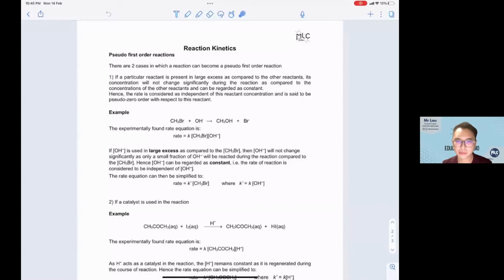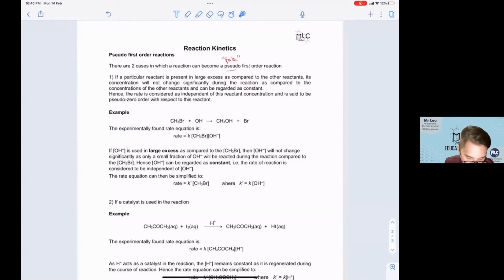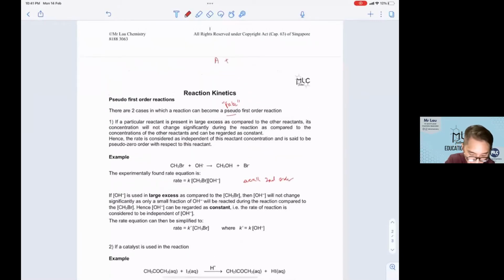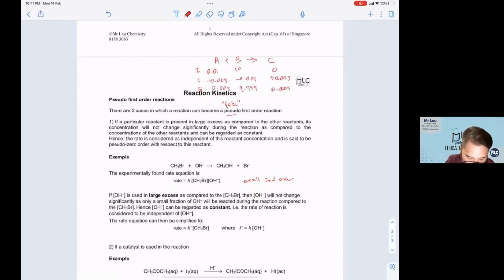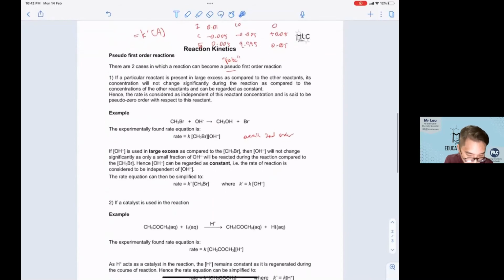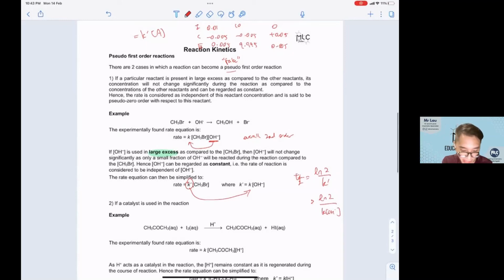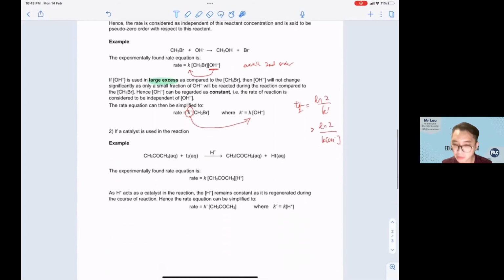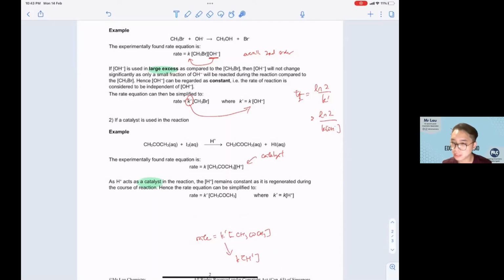31 Pseudo First Order Reactions